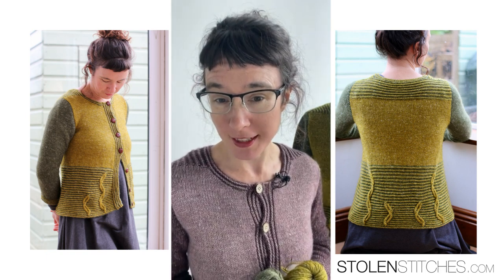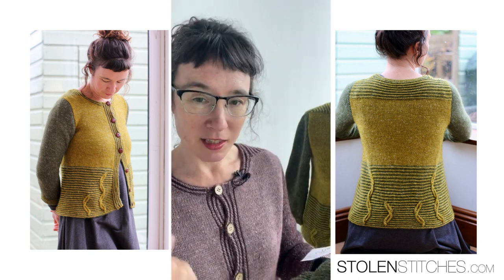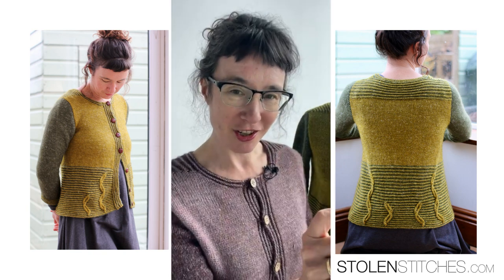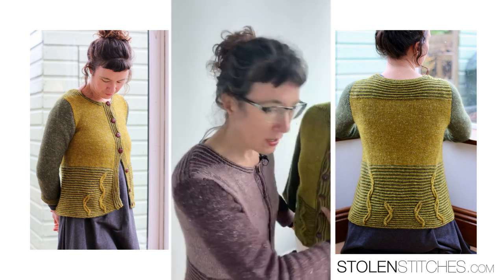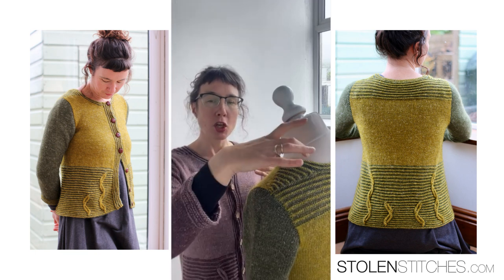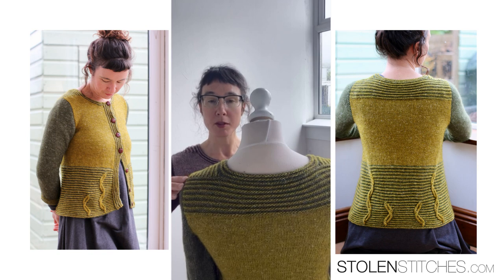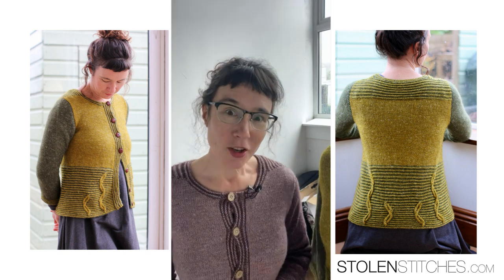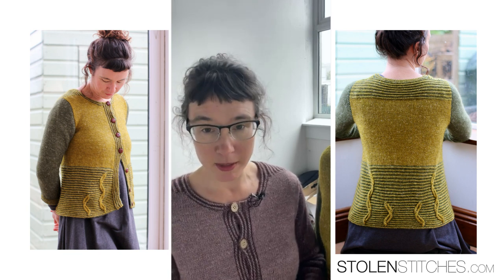IG Replay May 27th - Laminarus Clue 1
Laminarus clue 1 is live!

Let’s chat about the cardigan construction, swatching and those ever-important modifications!